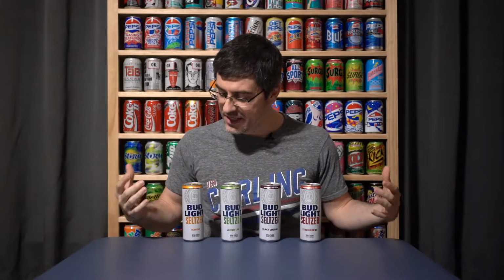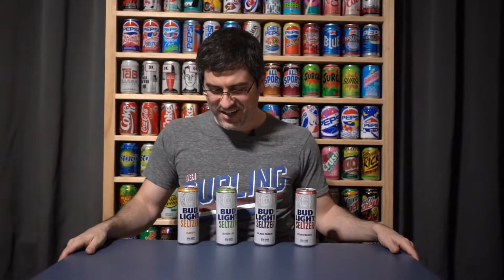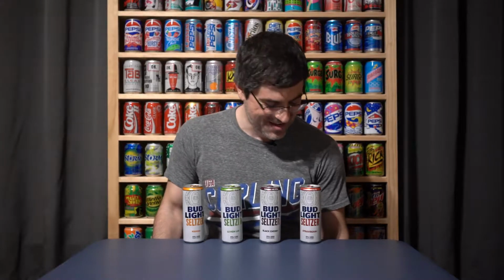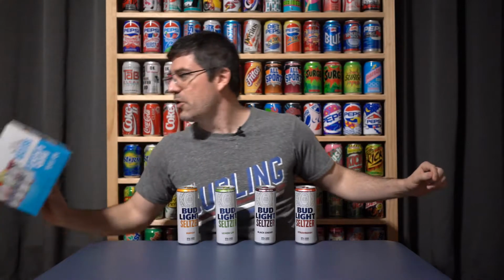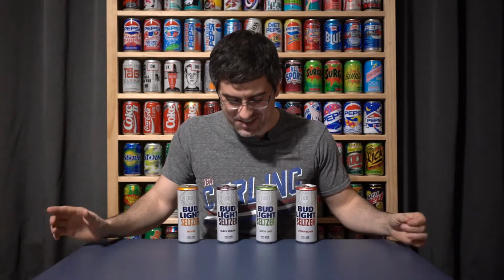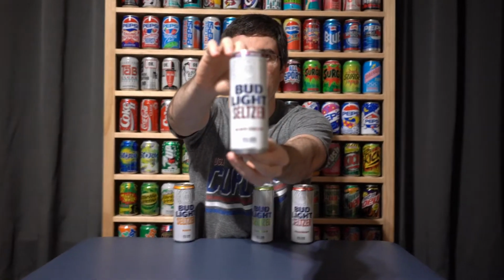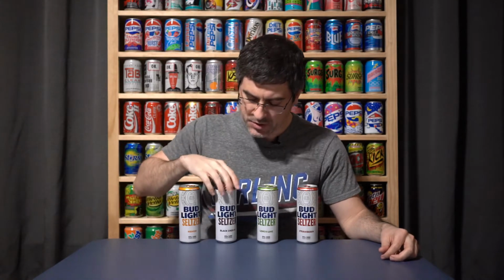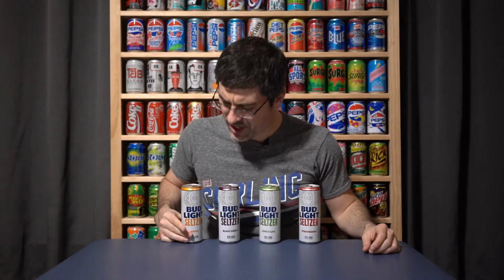CTC Review #327 - Bud Light Seltzer: All Four Flavors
Black Cherry, Lemon Lime, Mango and Strawberry hard seltzer... Sound familiar? Well, it probably should, because Anheuser-Busch has taken aim directly at White Claw with four brand new Bud Light Seltzers. We've had our fair share of Claws, so let's compare the two brands and rank all four of Bud's initial launch flavors. How do Bud Light's varieties stack up to White Claw? Which of the flavors is the best of the bunch? Check out the review and find out for yourself!

New videos are still being added all the time!